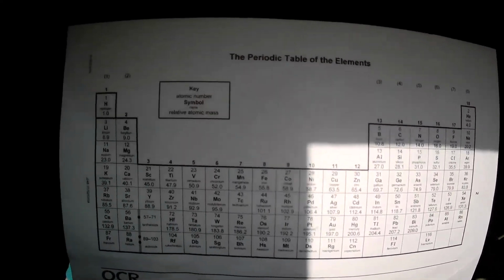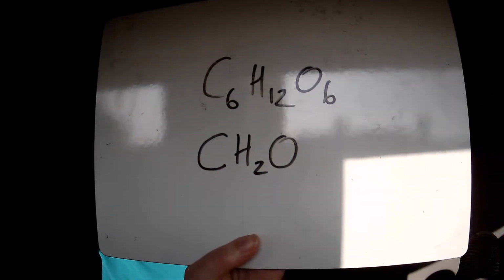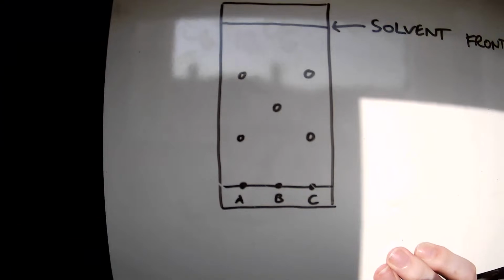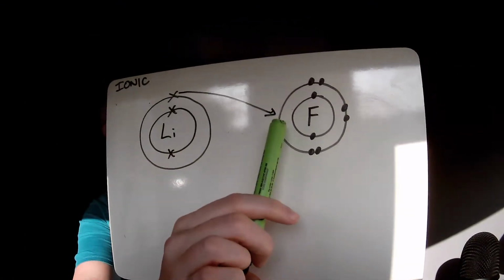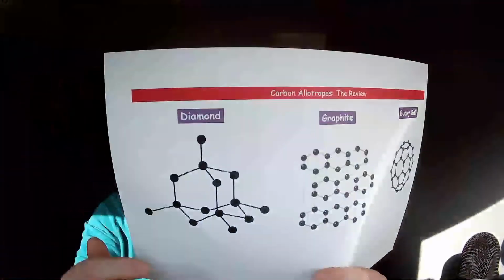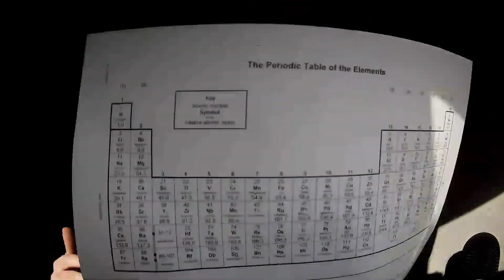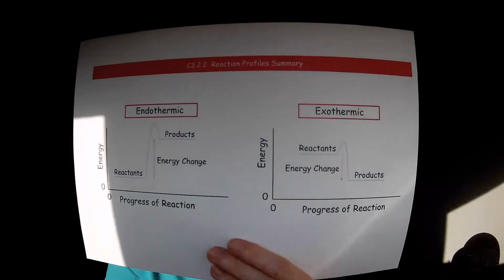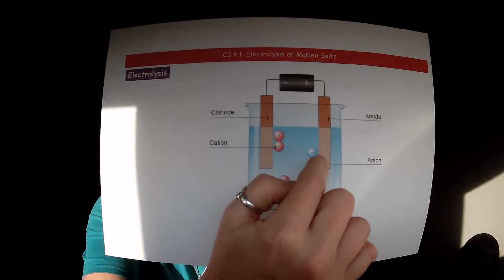Chemistry Paper 1 Live Stream 2023 - C1, C2 and C3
The night before the first chemistry exam we will run through the whole lot!  C1, C2 and C3 from start to finish for triple and combined science, higher and foundation tier.  This is for OCR Gateway specification.